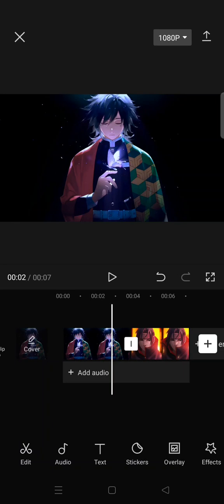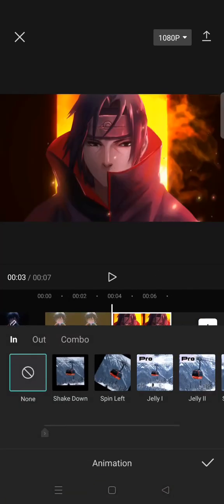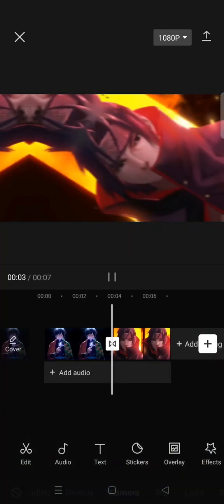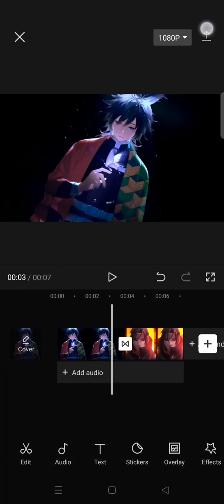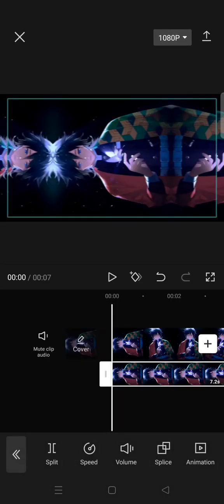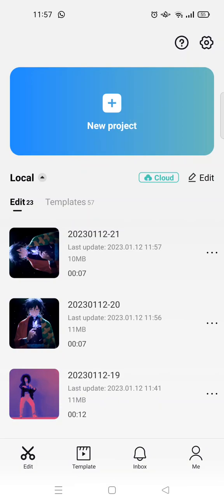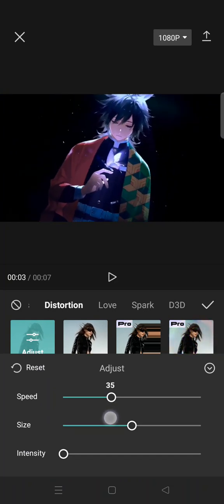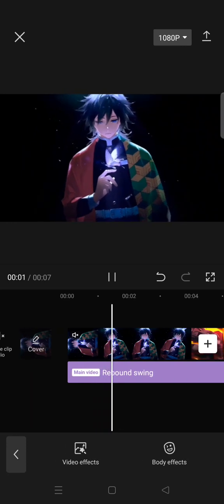Spin & Swing Effects Tutorial on CapCut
Here's how to make swing & swing effects to a video on CapCut